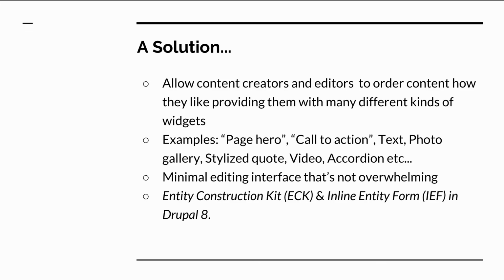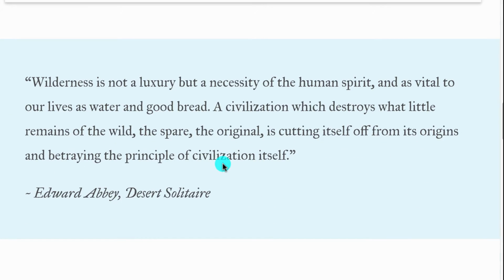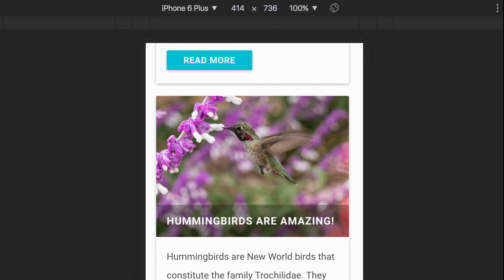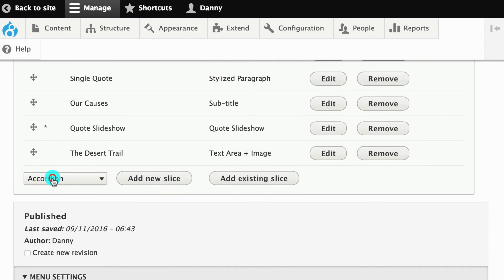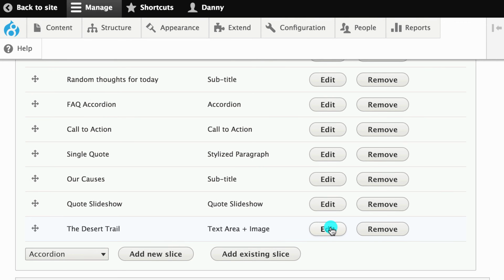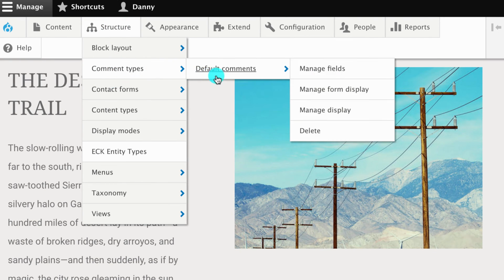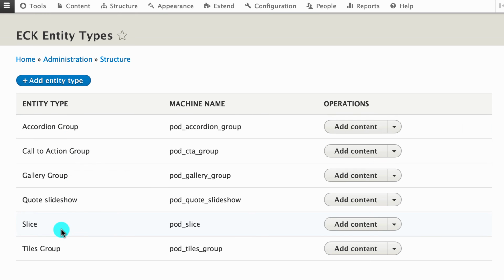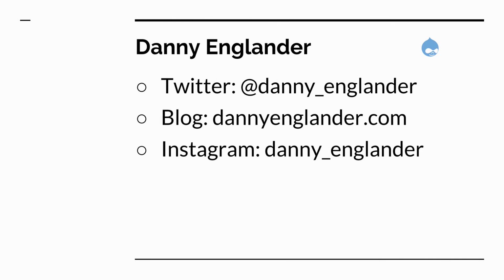Entity Construction Kit for Drupal 8: Structured Modular Content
To show you the way I've been architecting structured modular content in Drupal 8, I am going to give you a walk-through of how I m using the Drupal modules, Entity Construction Kit and Inline Entity Form.